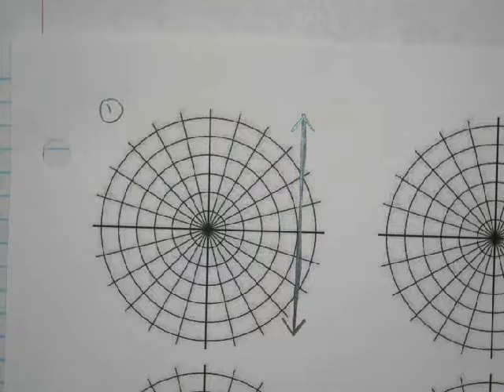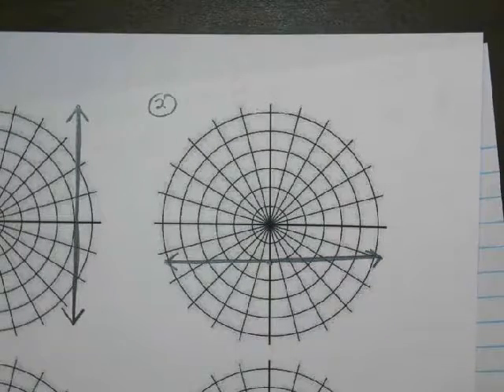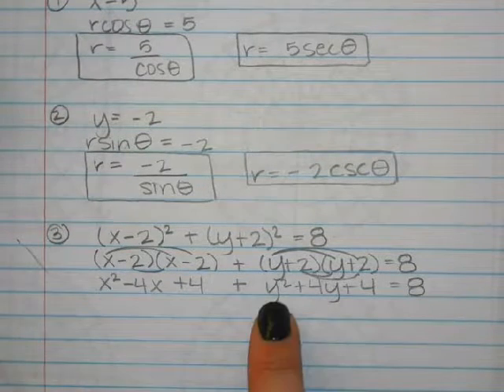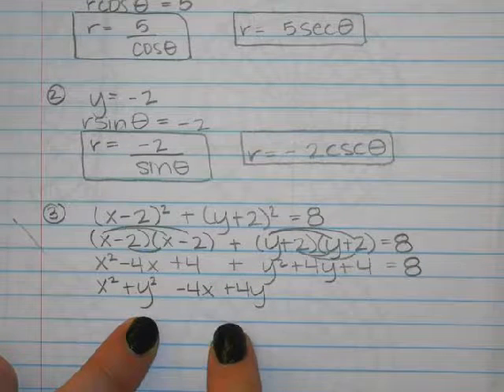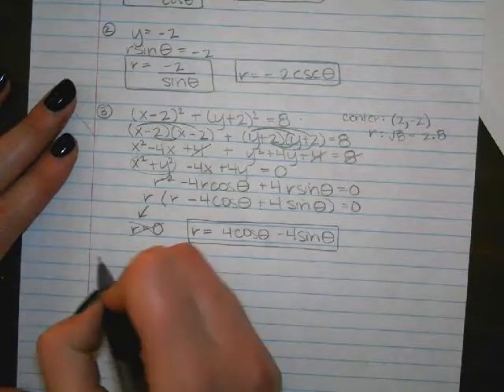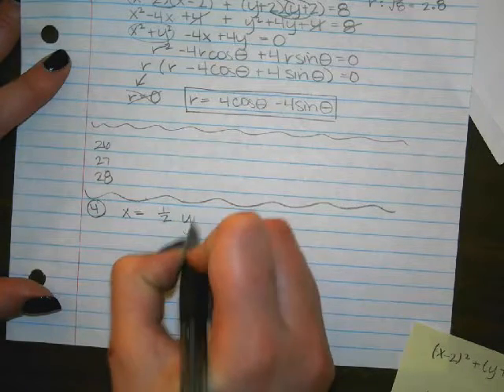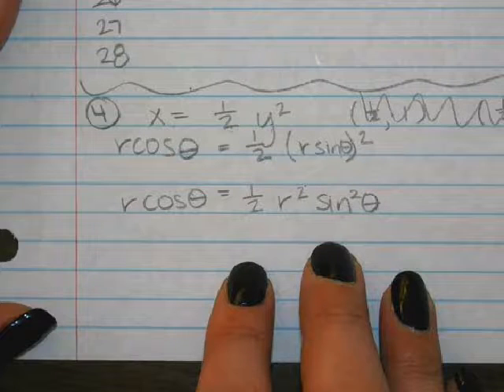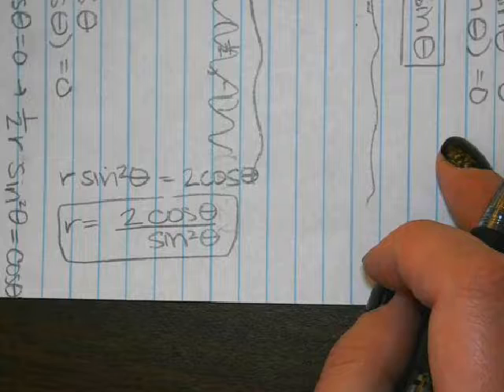Rectangular to Polar